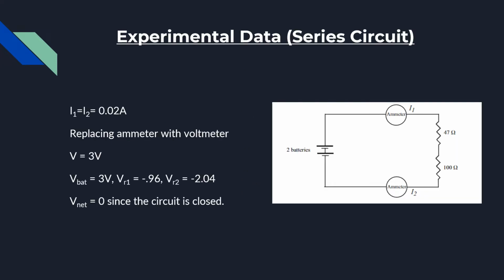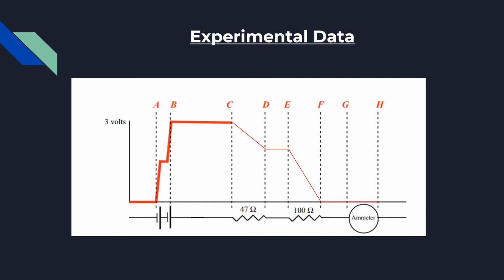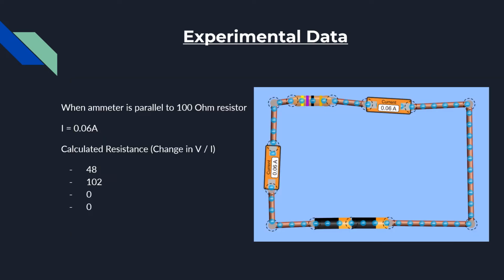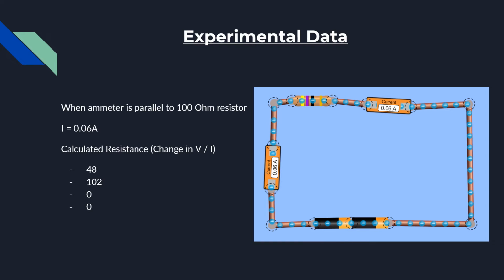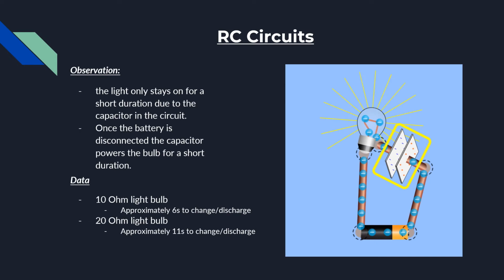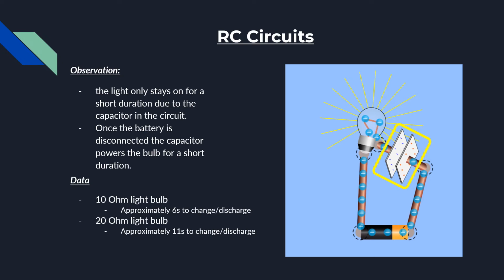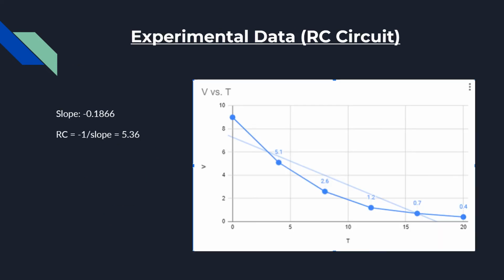Lab 4 Circuits